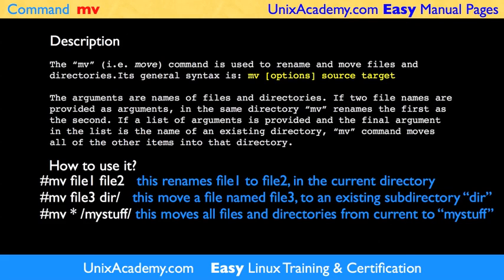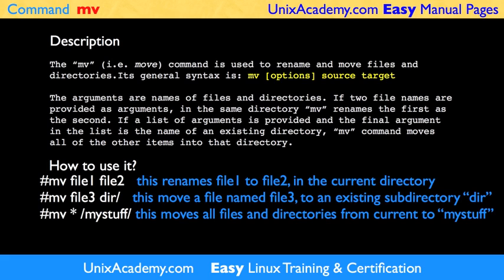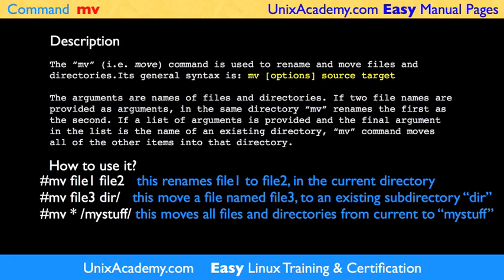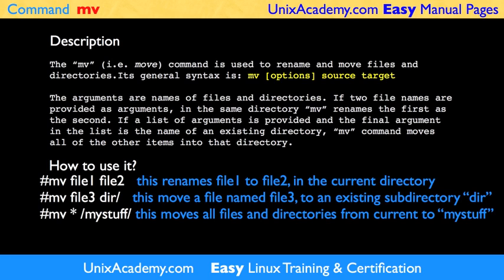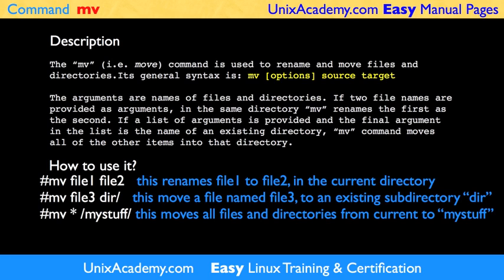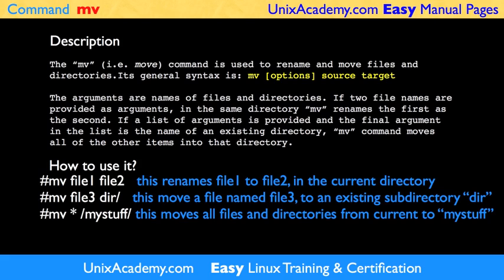mv move, rename Linux UNIX command Easy Man Manual pages by UNIX Academy unixacademy.com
This short video shows how to use "mv" command in Linux and Unix and teaches how to move and rename files and directories .